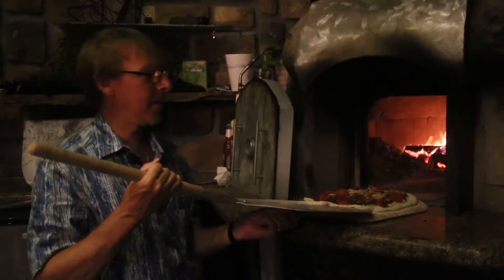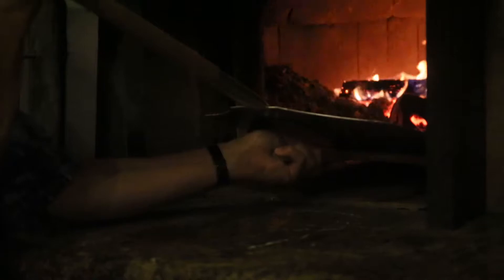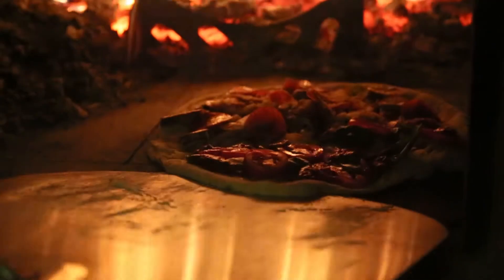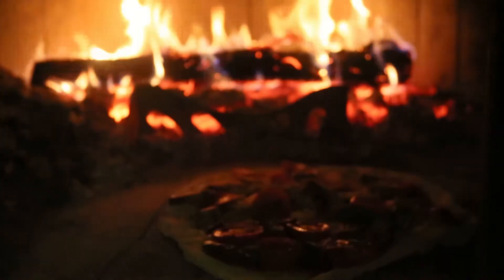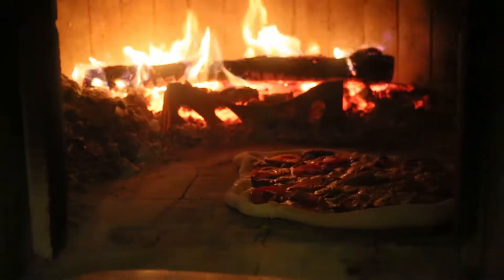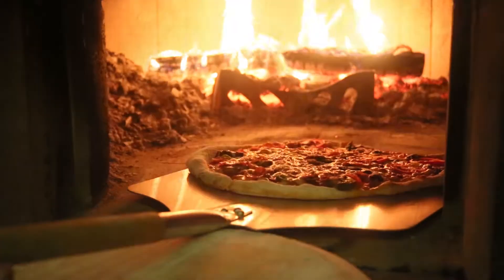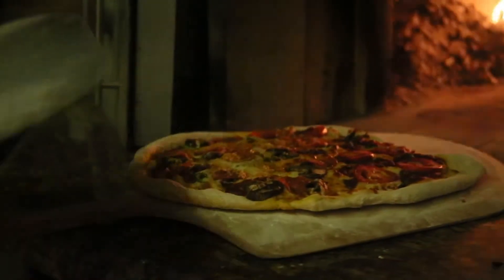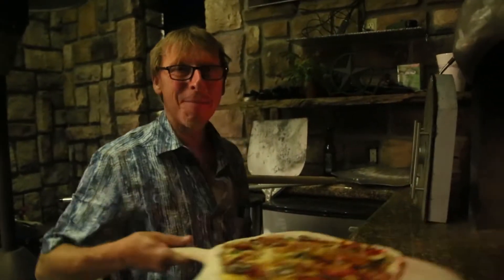Pizza Into Oven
How I get the Pizza off of the peel and into the oven. Hand made wood Fired Pizza Oven.